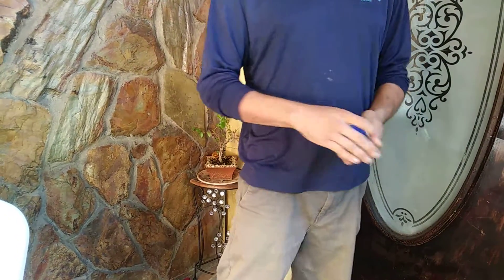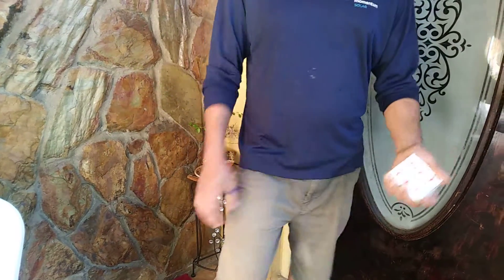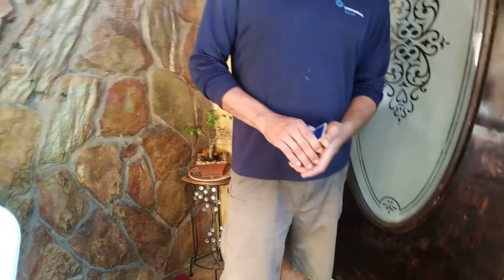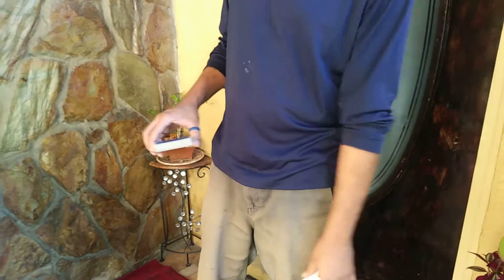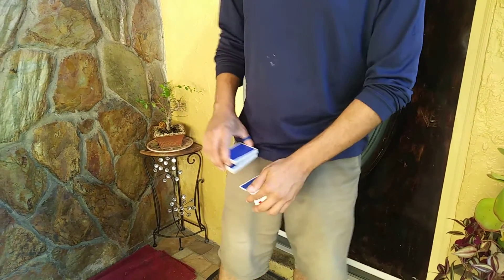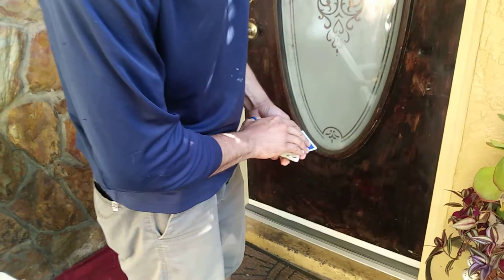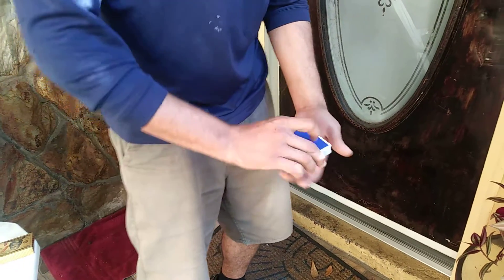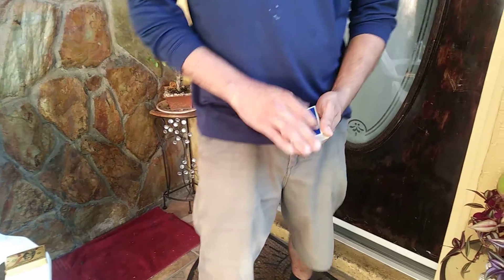Card control to top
Card control middle to top. Credit to Alex Spade i dont to turtorials yet out of respect for the guys that have been doing it for years. This is just to show my progression over time. Ive been practicing 6 mobths as of now.